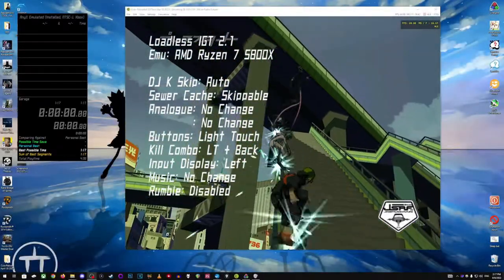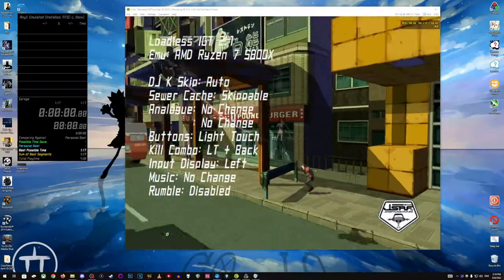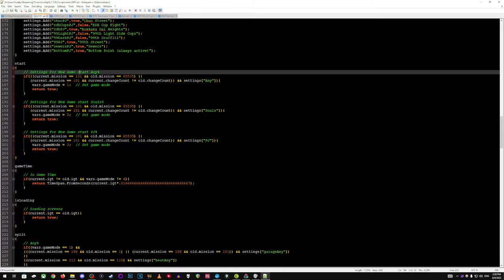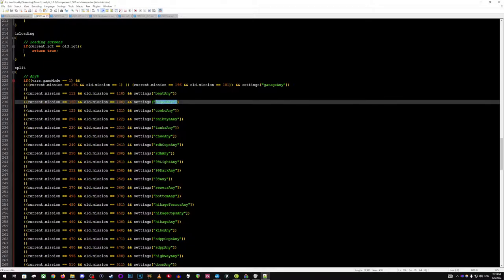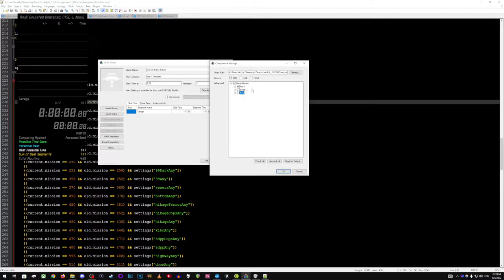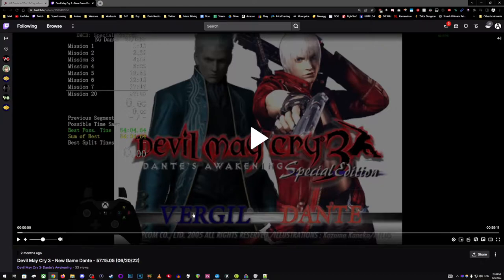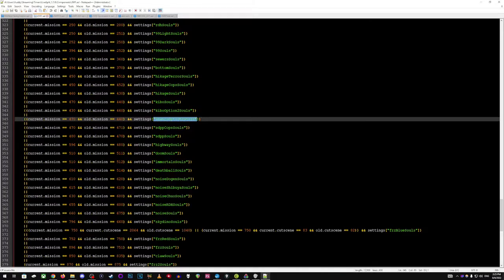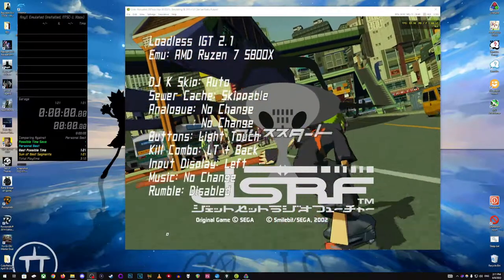JSRF - How Autosplitters/In Game Timers Work & Options For Runners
0:00 - Intro and how the autosplitter/in game timer works
8:20 - Example of how to still use Real Time and Game Time